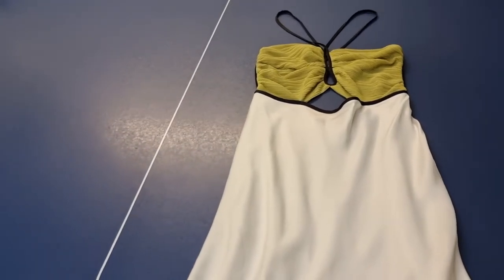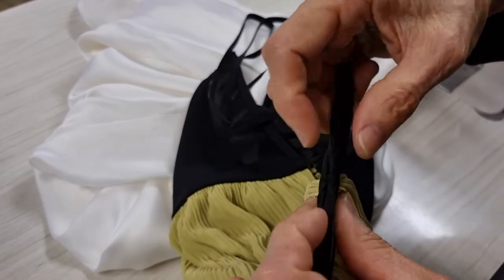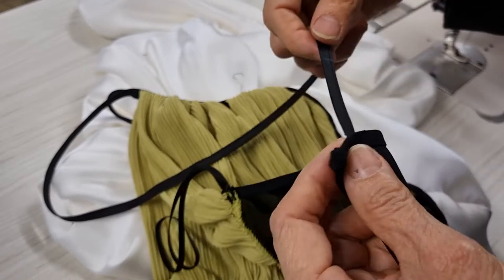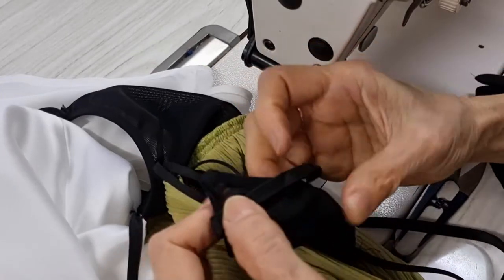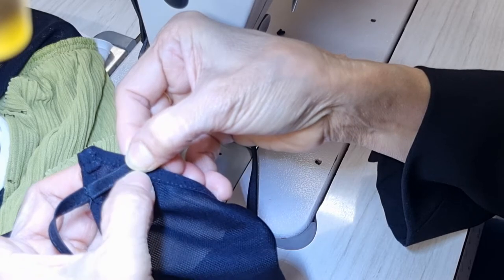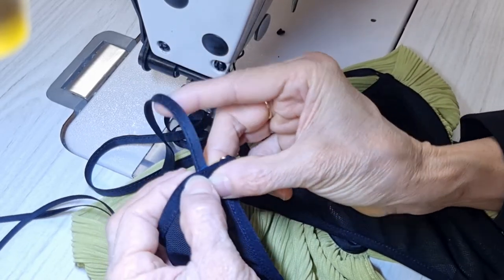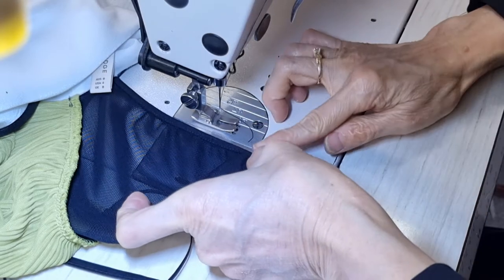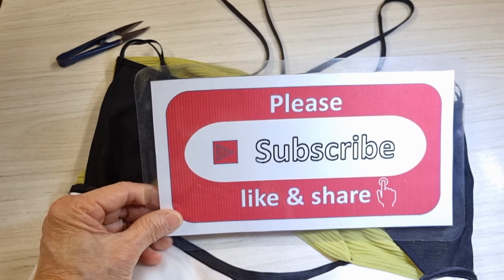DIY shorten bias binding straps on a Carmen Maxi Dress